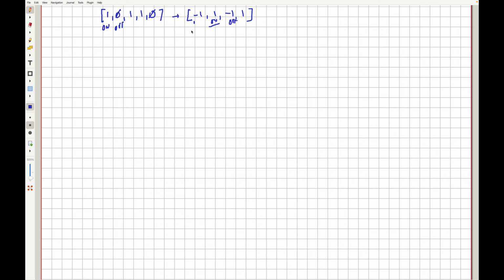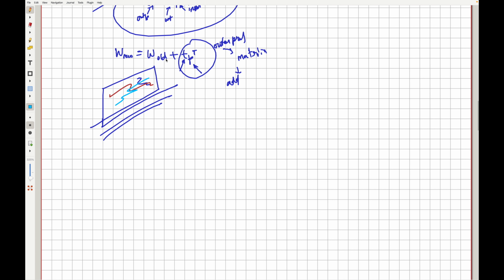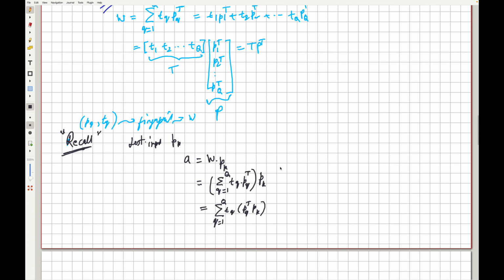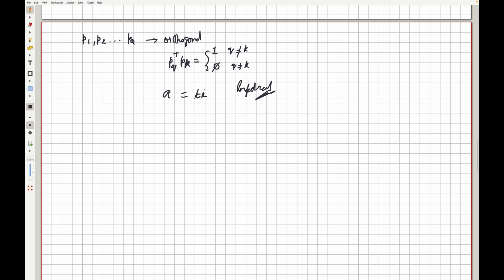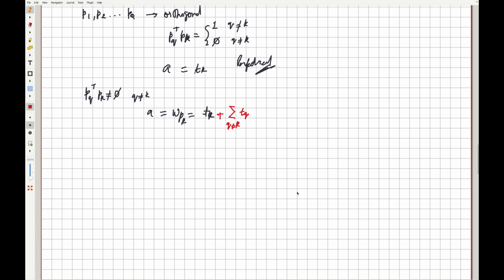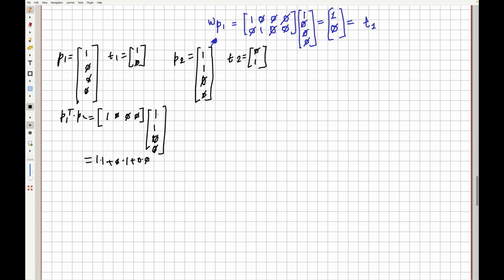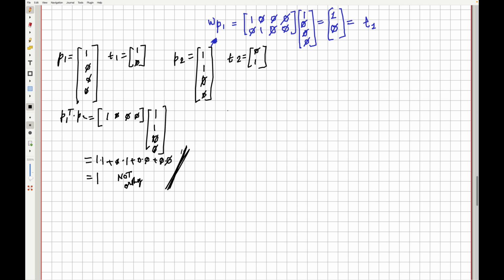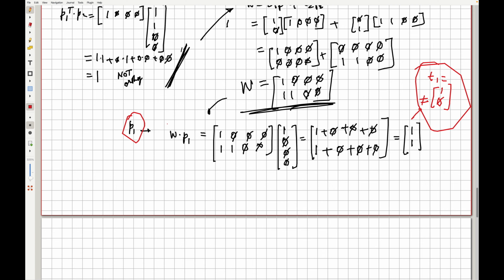NND33 | c7 | Hebb’s Rule |: How Neural Networks Learn Associations | Derivation + Pattern Examples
In this video, I explain Hebb’s Rule the idea that “neurons that fire together, wire together.” You’ll see how a neural network stores input–output pairs using the outer product: 𝑊_new=𝑊_old+𝑡*𝑝^𝑇 and how recall works with the simple formula:

We end with two short examples:
- Orthogonal inputs → perfect recall
- Non-orthogonal inputs → interference and mixed outputs

A quick, clear introduction to how early neural networks stored memories.